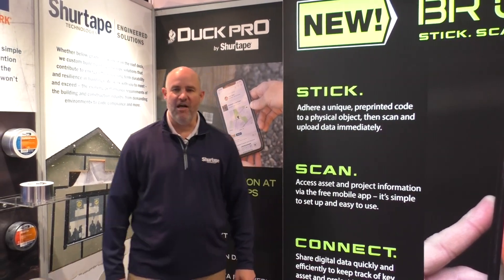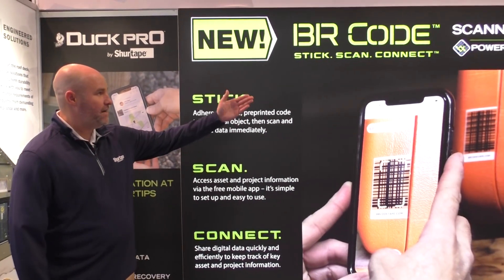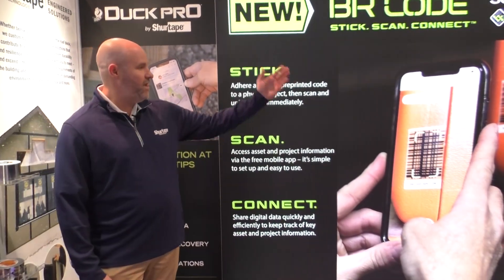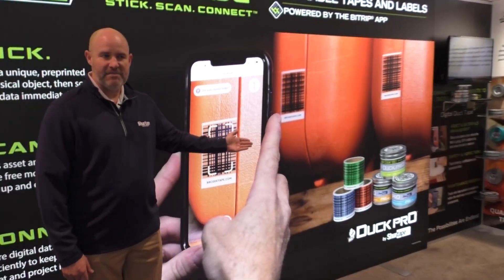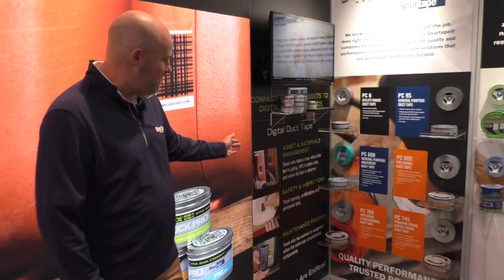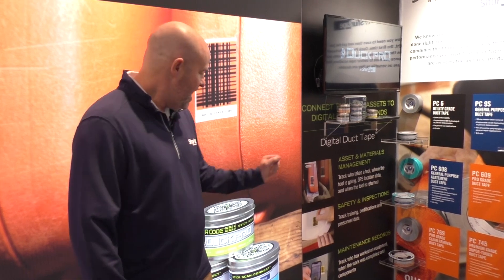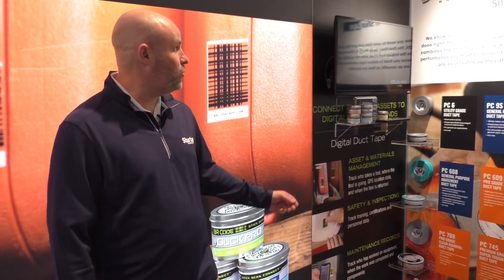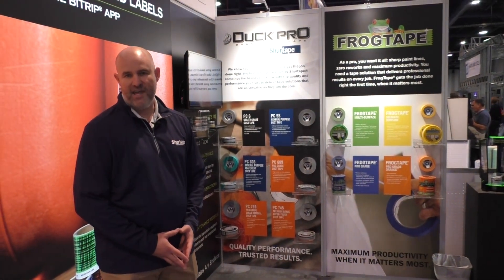Introducing BR Code™ Scannable Solutions | IBS 2023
Industrial Director of Sales, Josh Staley, at the NAHB International Builders Show introducing Duck Pro® by Shurtape® BR Code™ Scannable Solutions – the latest innovative line of scannable adhesive tape and label products.

To learn more about Duck Pro® by Shurtape® BR Code™ Scannable Solutions,